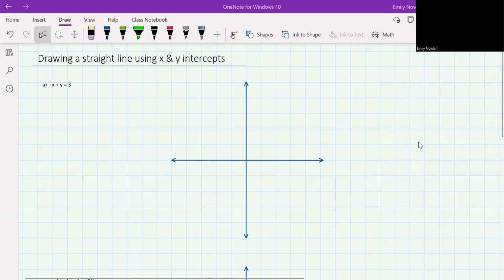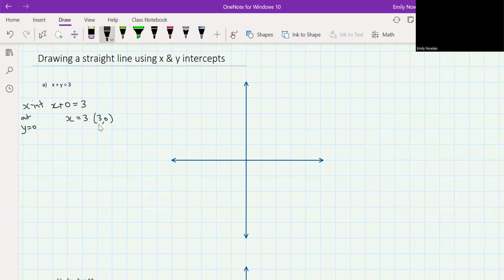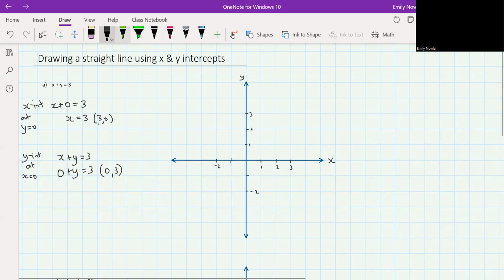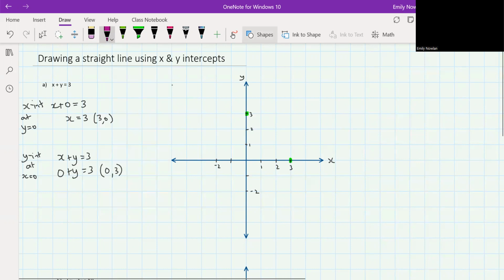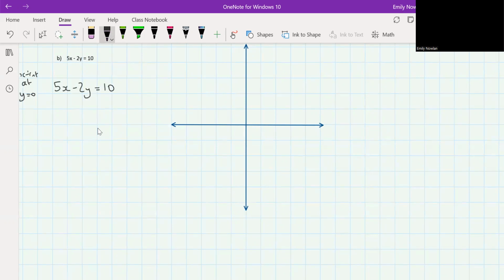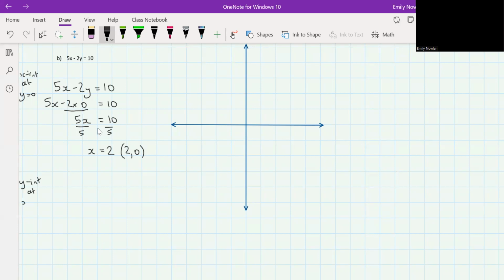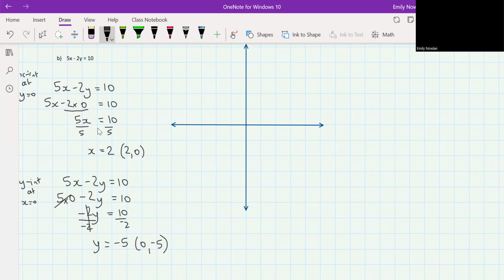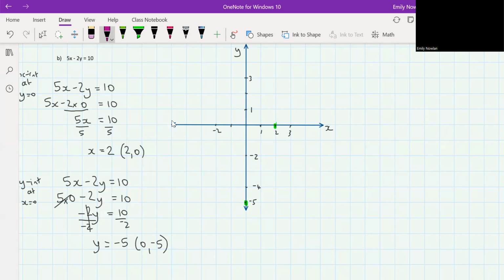Graphing straight lines using x & y intercepts